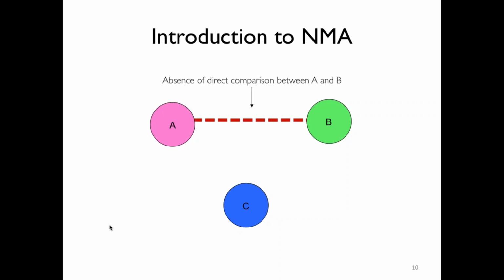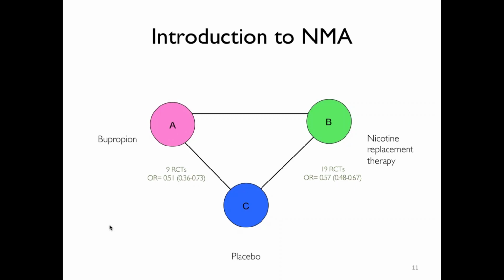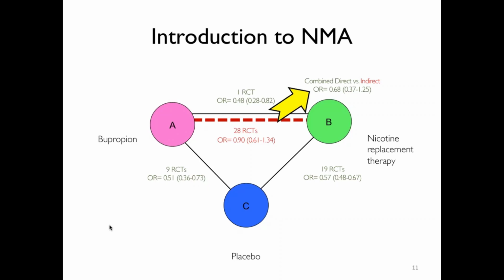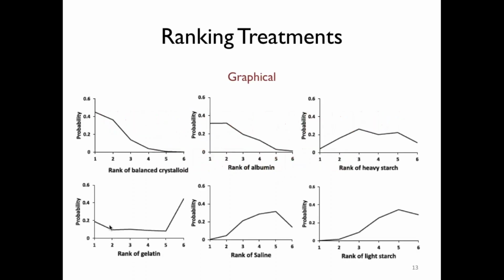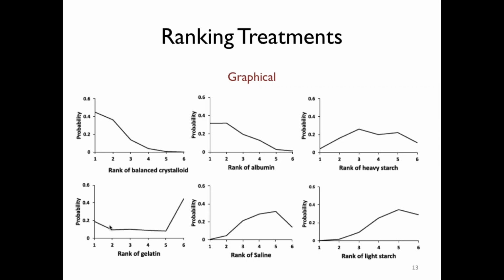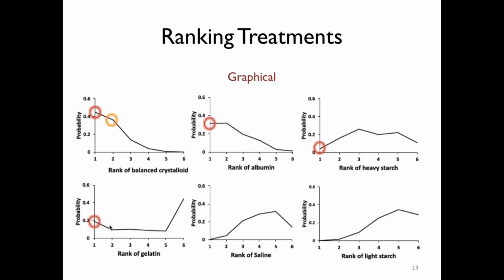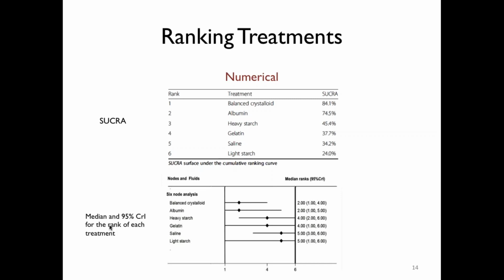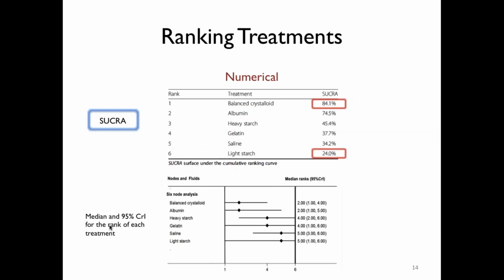Introduction to NMA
This is the first part of a Cochrane Learning Live webinar with the aim of increasing familiarity in interpreting findings of network meta-analysis (NMA) through a NMA ‘Summary of findings’ (SoF) tables developed based on principles of the GRADE approach to rating certainty of evidence from NMAs. The presenters on this webinar were Juan José Yepes-Nuñez and Holger J Schünemann from McMaster University